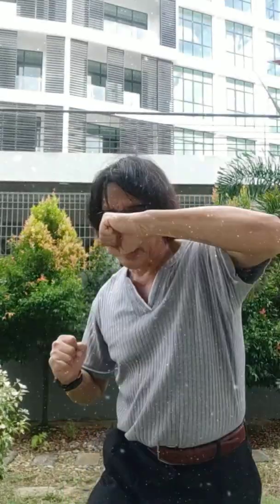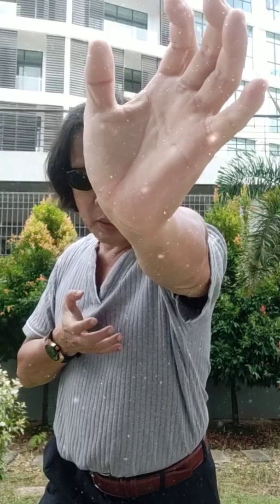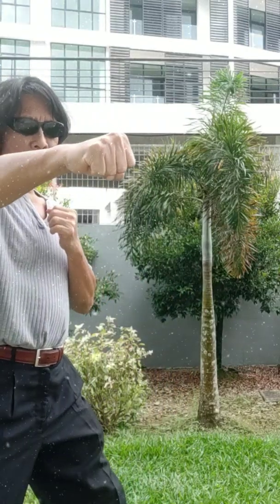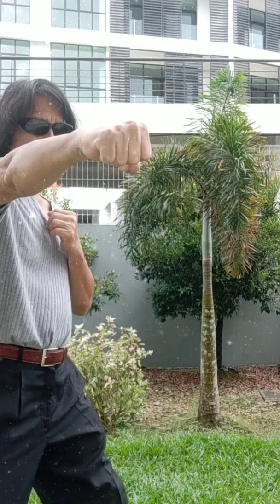Refining your Martial Arts Skills by Chief Master Dr. William Leon Chua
Welcome to strategic self-defense & martial arts skills. It's not how strong or big & tall you are. It's not how fast you are. It's not how many bricks you can break with your bare hands or how many boards you can break with one hard kick. Executing Martial Arts Skills requires the right techniques, tactics, timing and strategic moves. And of course the wisdom & courage to be in sync with strategic sharp skills with a clear mind.